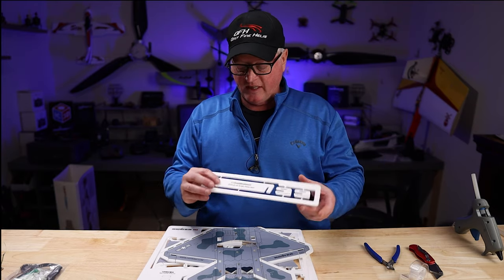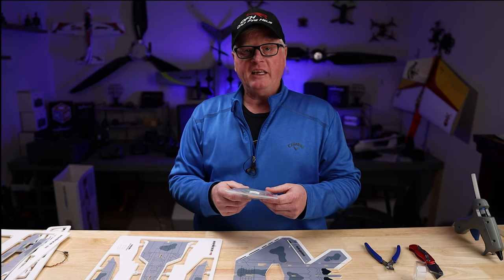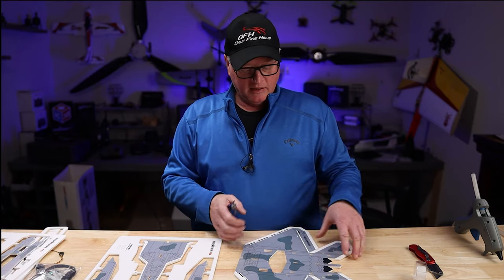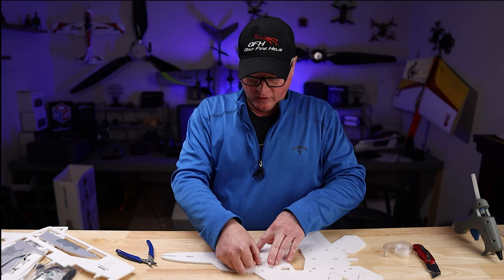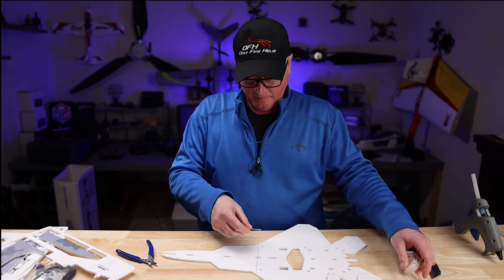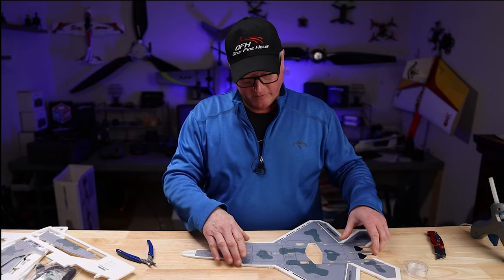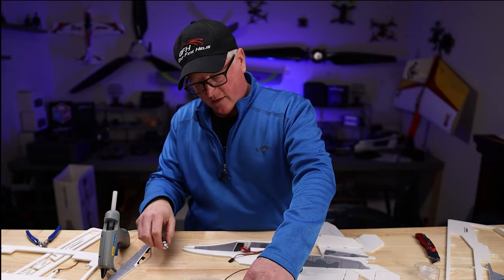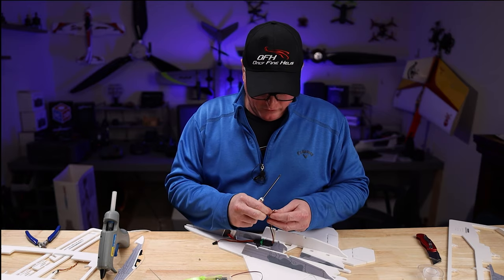Heewing F22 Raptor build video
New plane from Heewing the F22 Raptor. Setup and Build video. All the tools you need and a step by step explanation on how to assemble this "Small" but "Fun" plane.